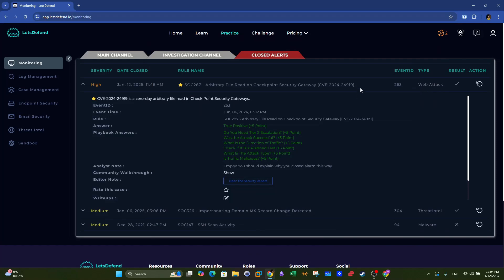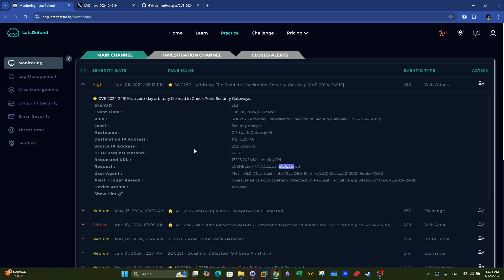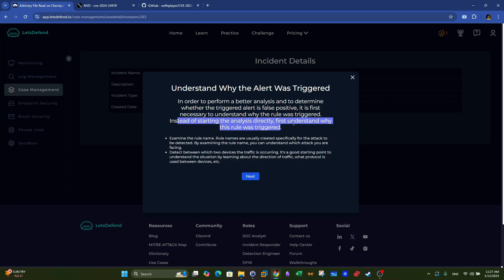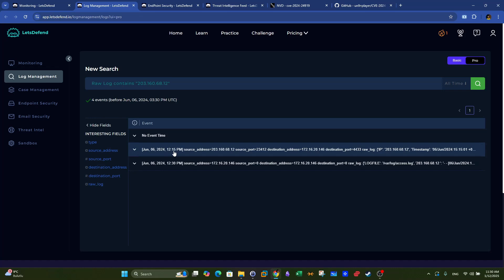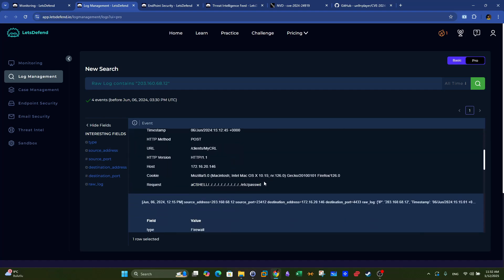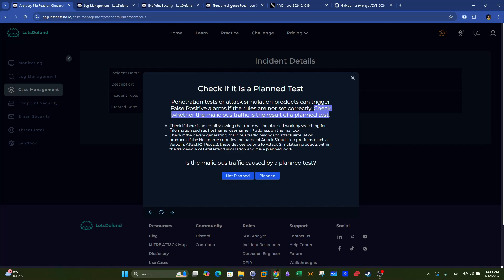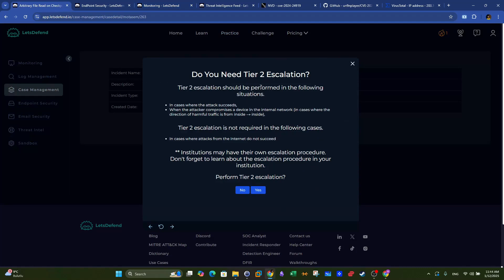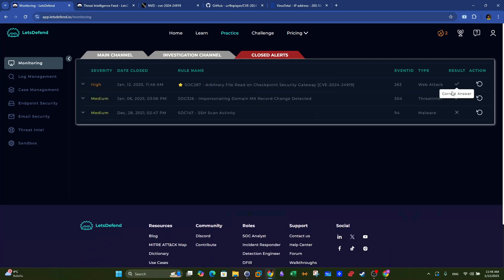Investigating a Hacked Firewall | Checkpoint Security | LetsDefend SOC287 Case Walkthrough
This video is a cybersecurity investigation tutorial focusing on analyzing a security alert related to a web exploitation attempt on a Checkpoint Security Gateway. This is part of Let's Defend SOC287 Case, aimed at guiding viewers through real-world cybersecurity incident response scenarios.
0:00 Introduction to the Case: SO287 Web Exploitation
0:32 Understanding Check Point Security Gateway Vulnerability (CVE-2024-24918)
1:51 Analyzing the Exploit Attempt and Attack Vectors
3:14 Reviewing the CVE Details and Mitigation Steps
4:02 Starting the Investigation in Let's Defend Platform
5:24 Log Analysis: Tracking the Attacker's IP Activity
6:57 Examining Firewall Logs and Post Requests
8:11 Investigating Server Responses to Exploit Attempts
9:40 Determining the Malicious Nature of the Traffic
10:44 Identifying the Attack Vector: LFI and RFI
12:25 Verifying if the Attack was a Planned Test
14:00 Threat Intelligence Lookup for Attacker's IP
15:12 Confirming Attack Success through Log Analysis
15:34 Containment and Next Steps in Incident Response